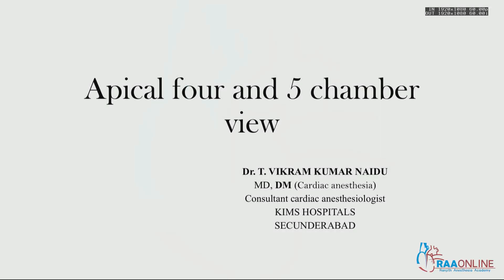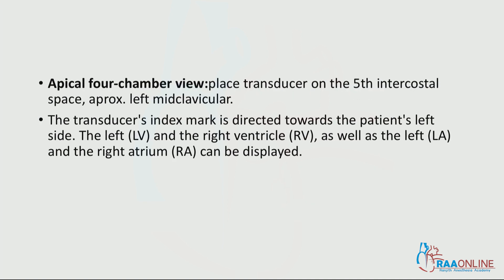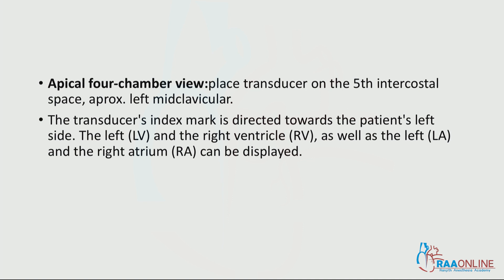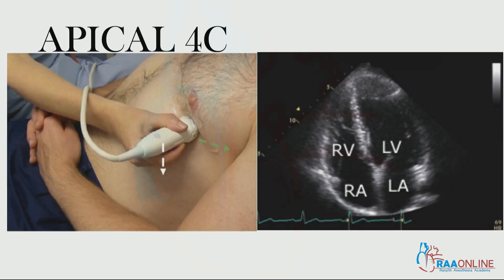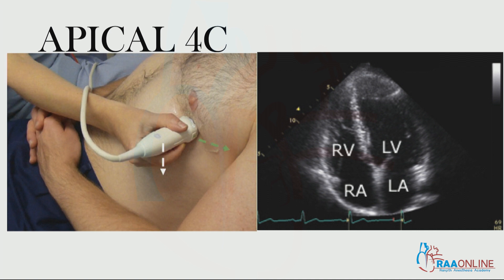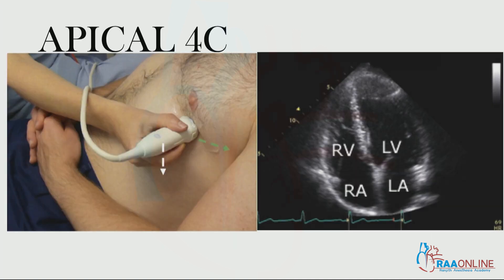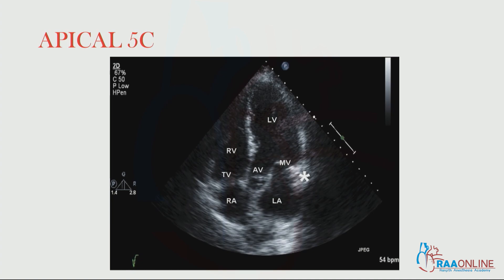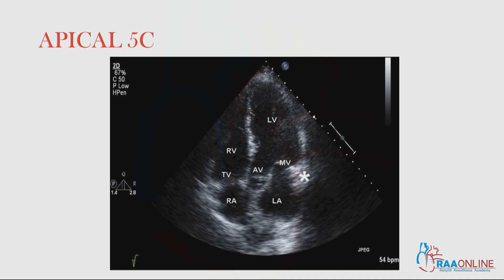Apical four chamber and five chamber view